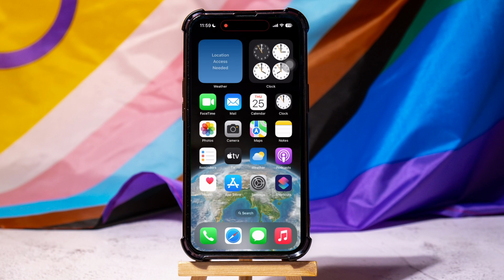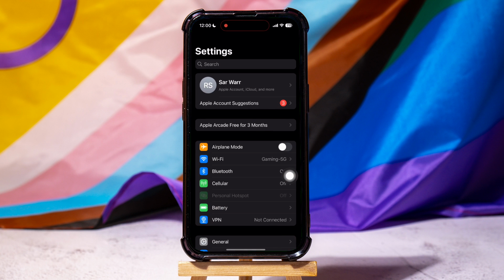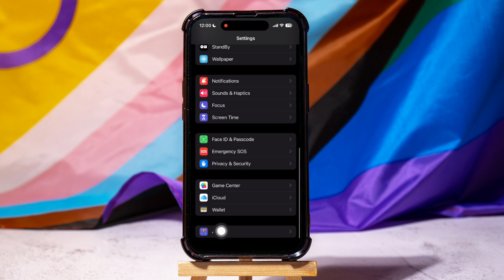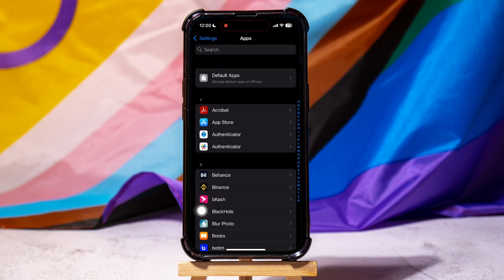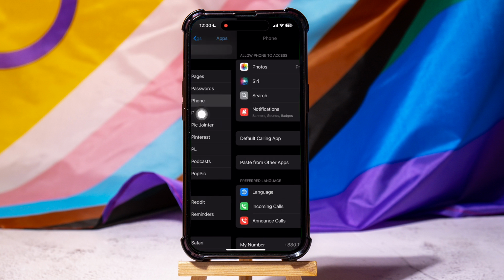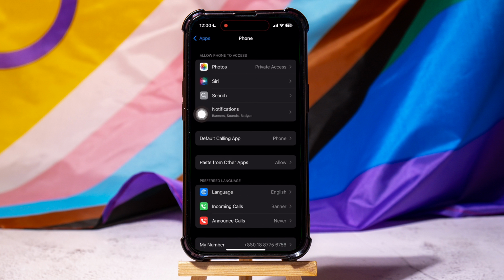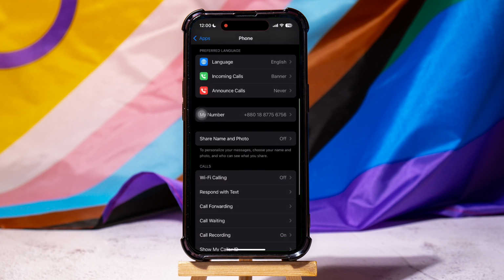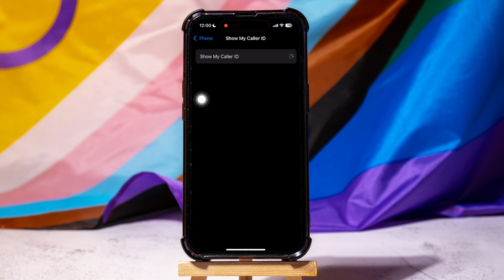How To Show Your Caller Id On iPhone 2026 (Step-By-Step Tutorial)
Today I'll walk you through how to show your caller ID on iPhone so your phone number appears when you call others. You'll learn exactly where to find the caller ID settings in your iPhone and how to enable it so people can see who's calling them. We'll cover the simple steps to turn on caller ID, what to do if the option appears grayed out, and how to check if your carrier supports this feature. This quick tutorial works for all recent iPhone models and iOS versions, making it easy to ensure your phone number displays properly when making calls instead of showing up as "unknown" or "blocked."